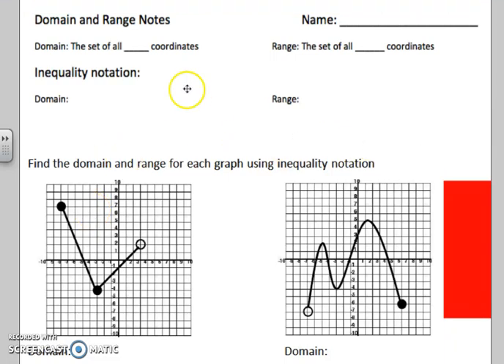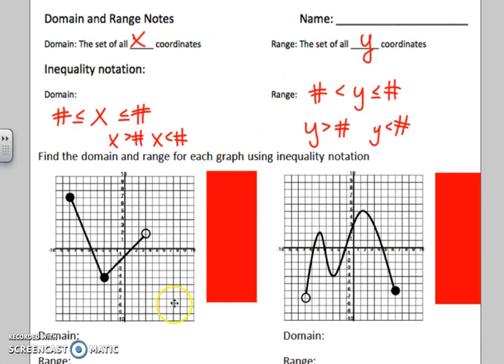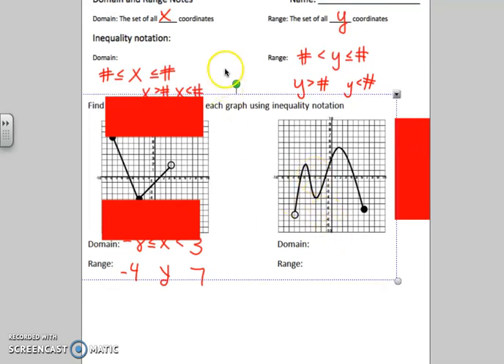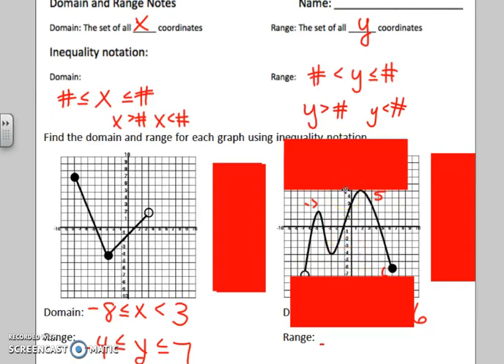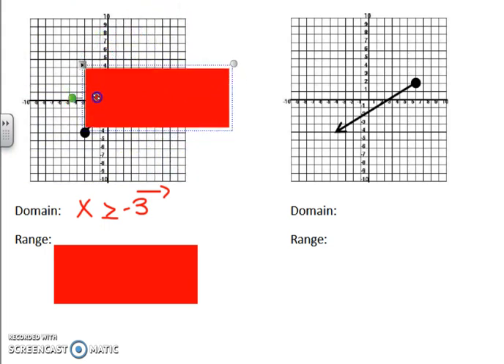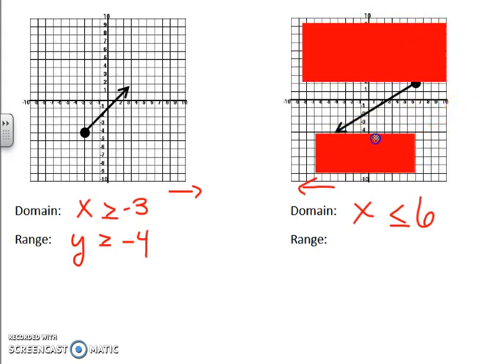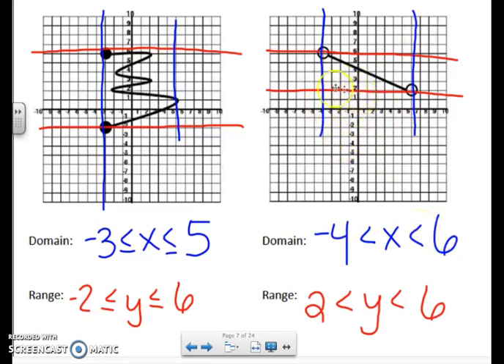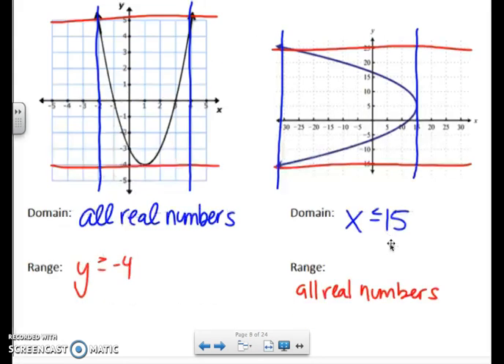Domain and Range Graphs